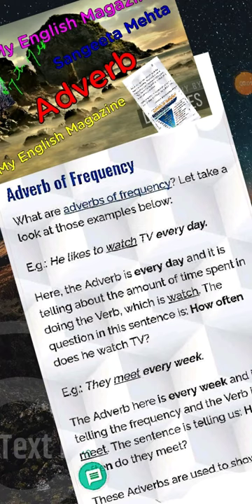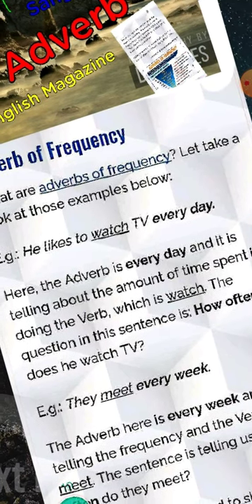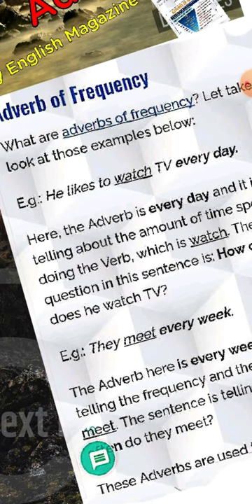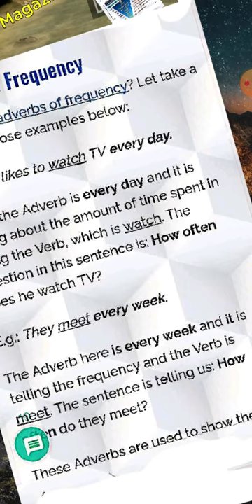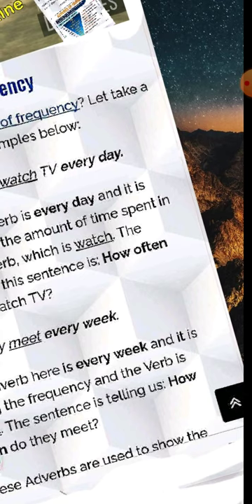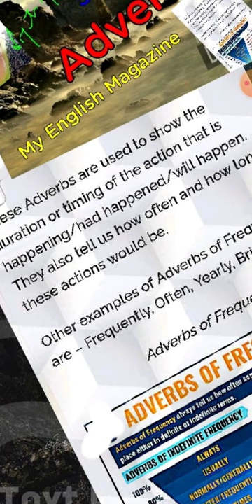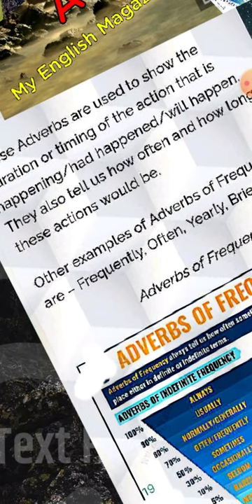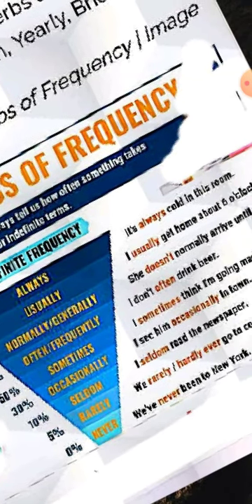My English MagazineAdverbs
Sageeta Mehta MPhilEnglish